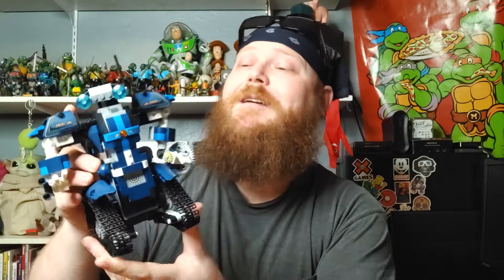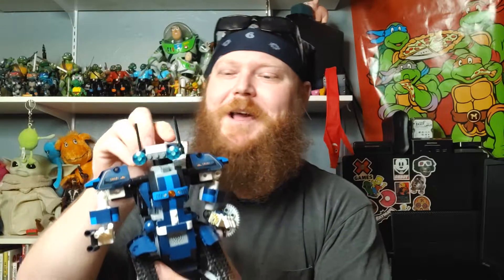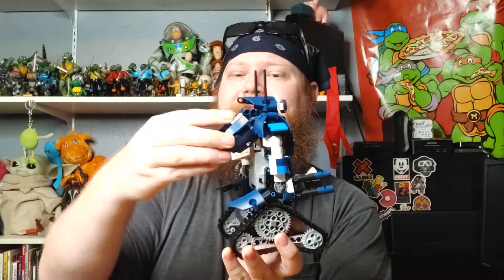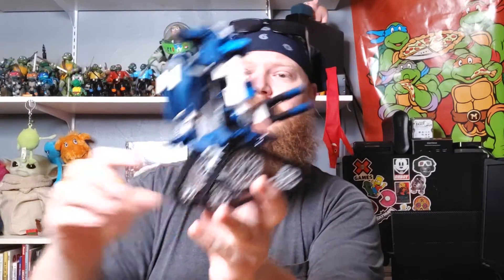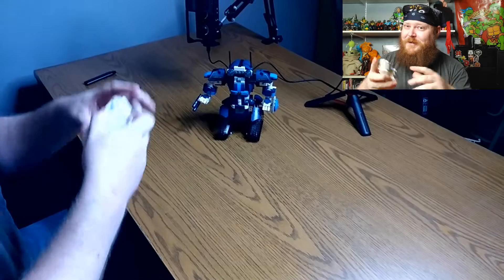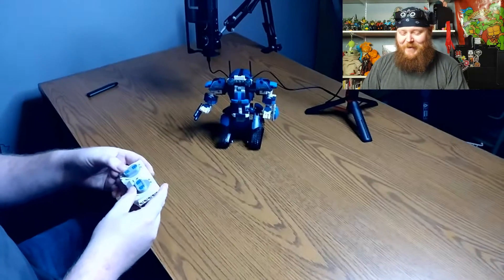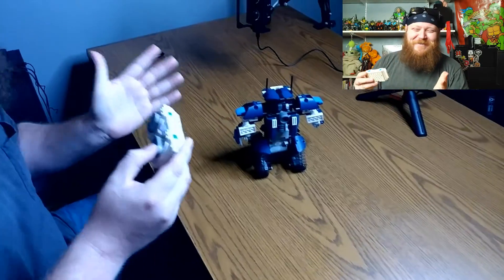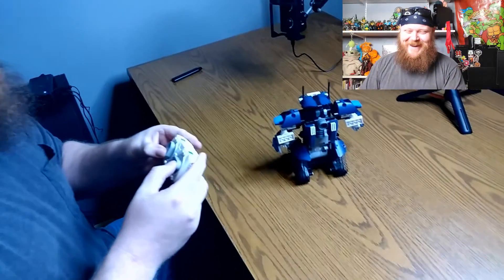Ryno's Quickies - CIRO Robot STEM Kit [AI-mubot]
I'm forever a fan of building robots, and THIS one was a challenge!  Very cool kit that fits together nicely and even has a rechargeable battery.  MDJ2k7 got his hands on this one, and I am impressed.